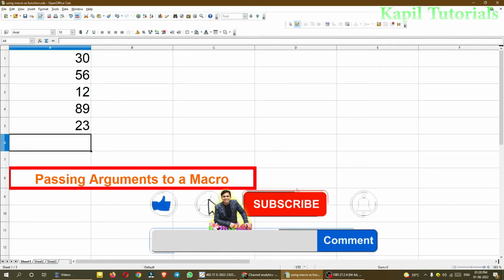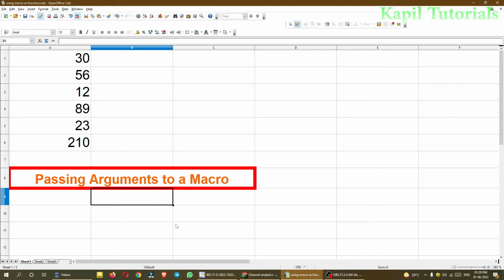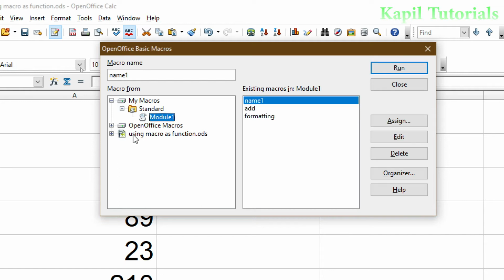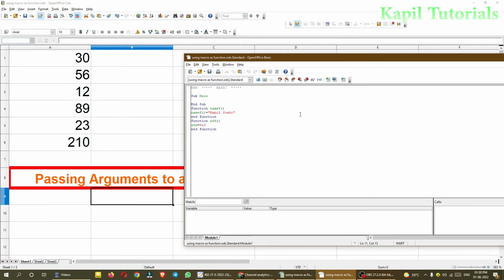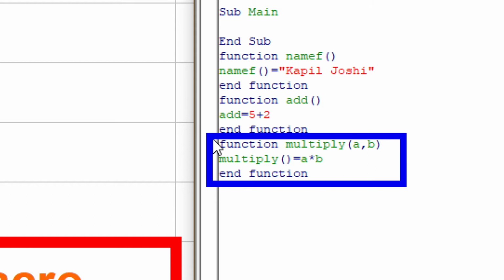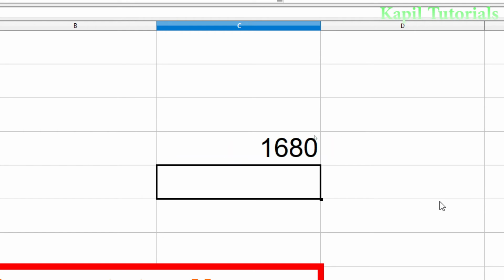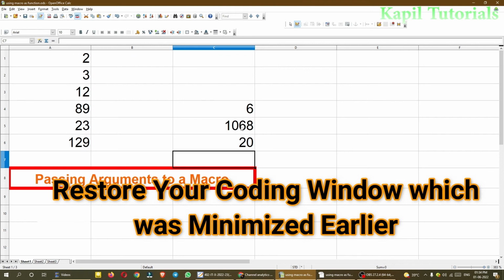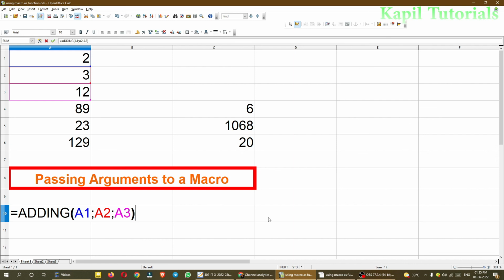How to Pass Arguments To a Macro /Passing Arguments using Macro in Calc - (I.T Skill Course 402)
How to Pass Arguments To a Macro /Passing Arguments using Macro in Open Office Calc -  (I.T Skill Course 402) @toKapilJoshi